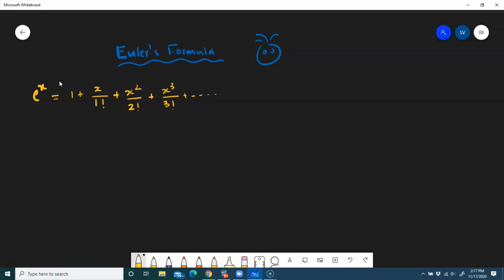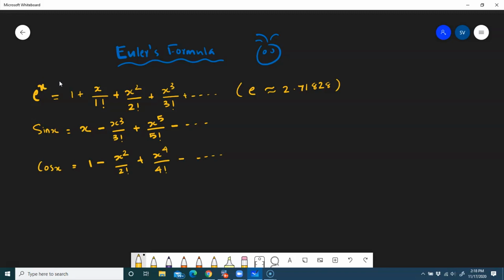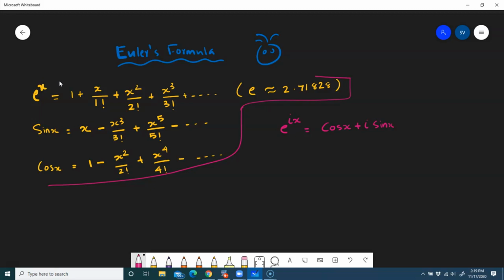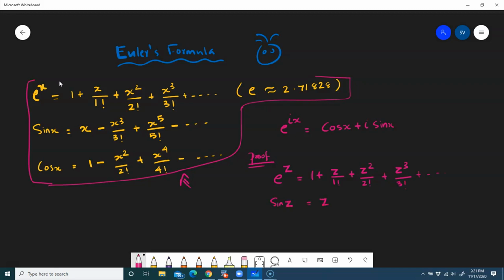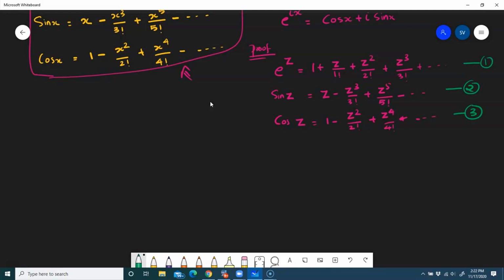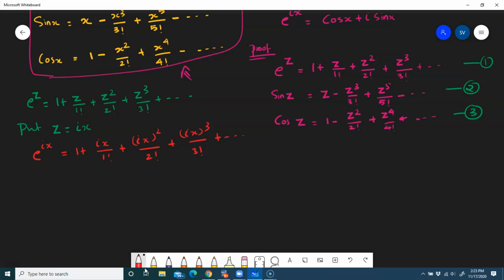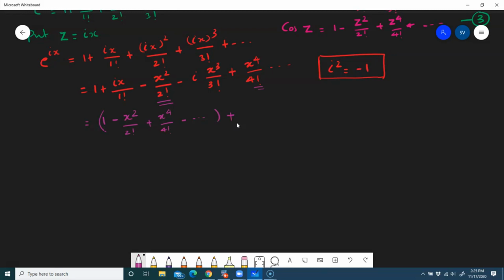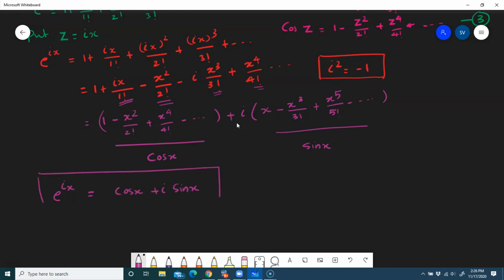Euler's formula Proof with Taylor Series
This video explain the proof of Euler's formula with the help of power series of e^x,Sinx and Cosx.